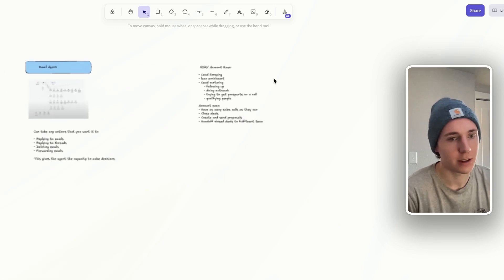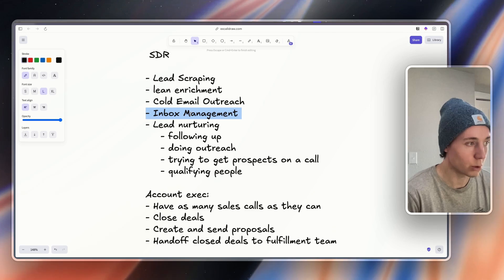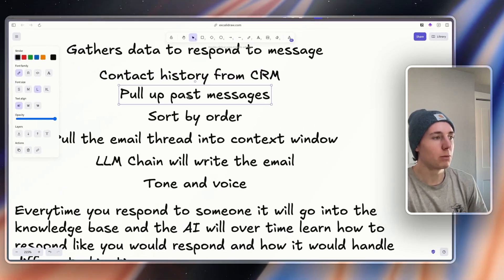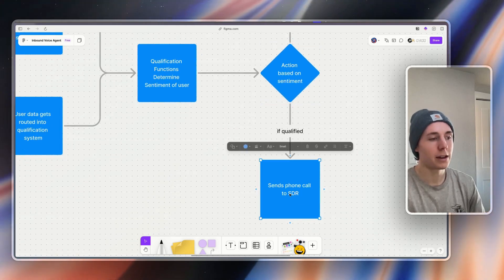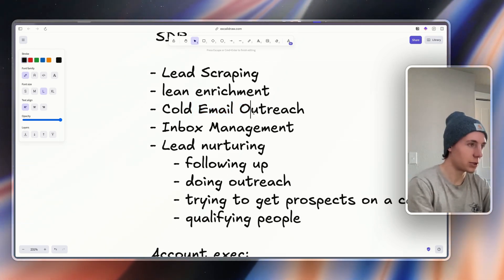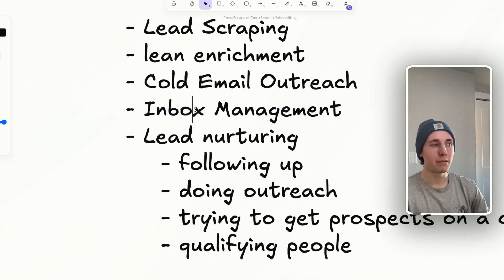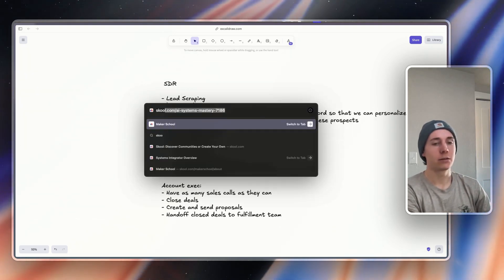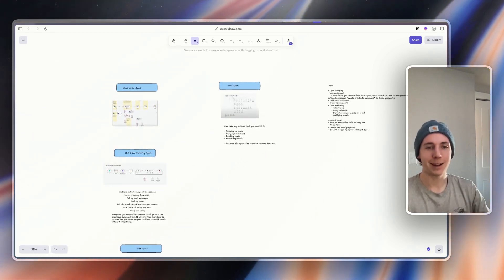How to Build an AI SDR (4 high-growth strategies)